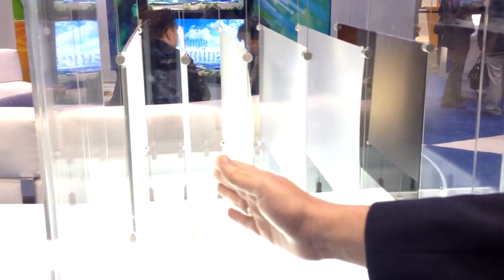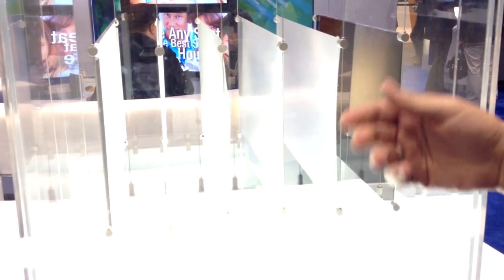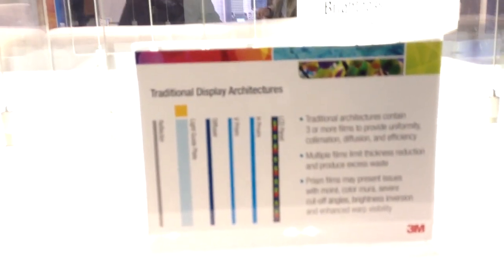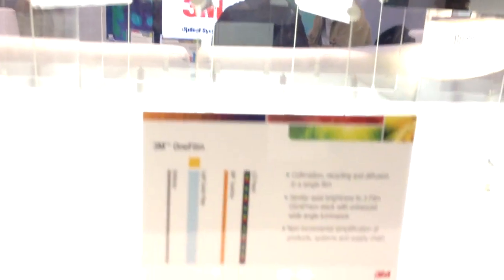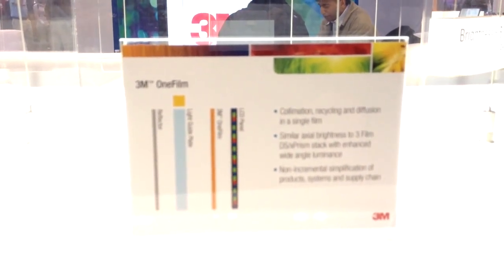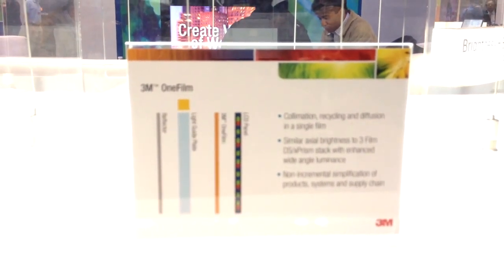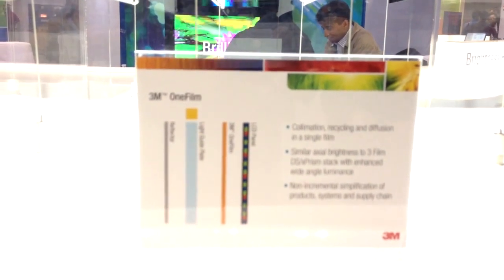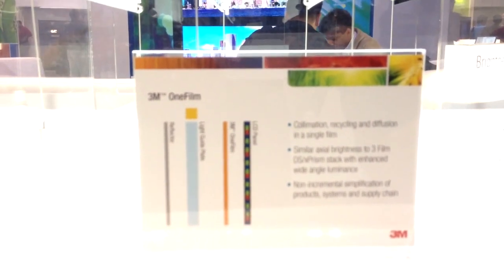3M OneFilm (short version)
3M's  John Wheatley describes the company's OneFilm approach for an optimized LCD backlight solution